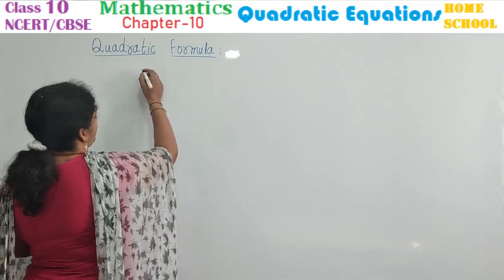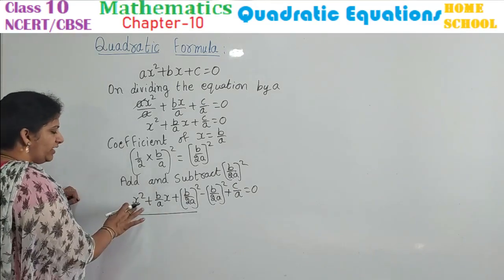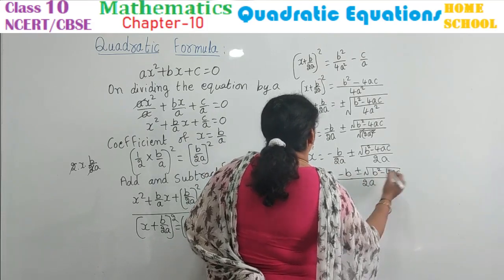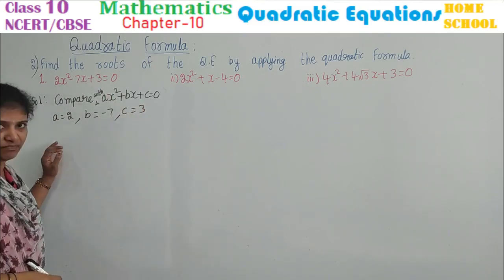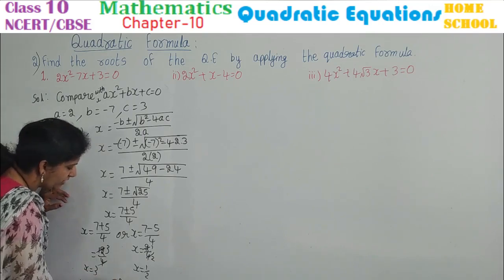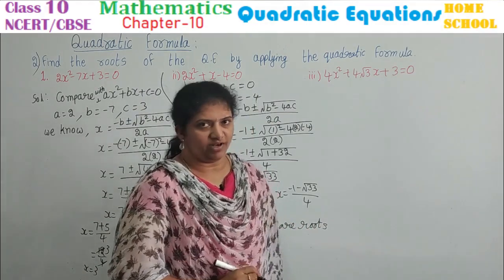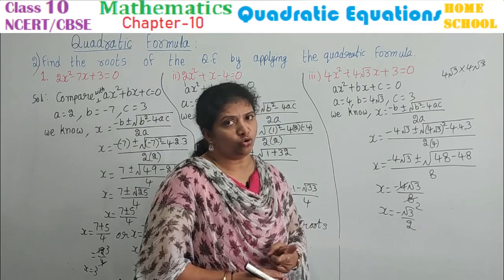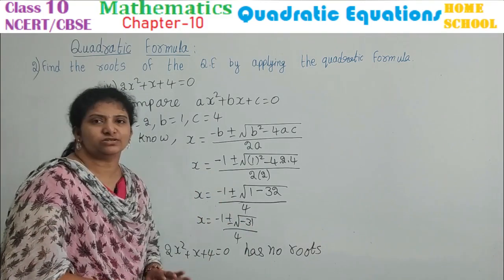Quadratic Equations| Part-6| Class 10|Exercise-10.3|Problems(2nd main)Mathematics NCERT / CBSE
Chapter-10( Quadratic Equations) solutions for class 10th Mathematics NCERT/CBSE syllabus